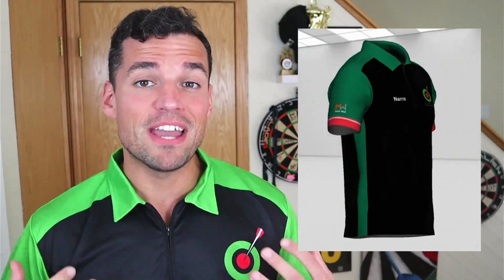Improve Your Outs With These Finishes! | DartsChallengeOfTheWeek 28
Free Domestic Shipping On All Bullshot Apparel Orders!!

Bullshot Apparel is the perfect way to show your love for darts with pride! Check out the Bullshot website linked above to grab some today! It is Bullshot's mission to grow and propel the sport of darts to new heights in North America and become the biggest darts brand in the U.S.A. I love darts and want to do everything I can to grow the sport. Head over to the Bullshot Darts website to learn more about my mission and grab some of the hottest darts apparel around!

I would never ask for money, but I have had people ask to send, so If you would like to support my darts travels, you can send donations All donations go directly toward darts travels.

The more Bullshot Darts you watch, the more 180’s you’ll hit!

Darts. Professional darts. Professional darts corporation. Championship darts circuit. Championship darts corporation. PDC. PDC Darts. CDC. CDC Darts. Champdarts. How to play darts. How to get better at darts. How to play darts like a pro. How to shoot darts. How to shoot darts like a pro. Darts practice. How to practice darts. Darts review. Phil Taylor. Gary Anderson. Michael van gerwen. Gerwen price. Nathan aspinal. Adrian Lewis. Nine darter. 9 darter. Nine darters. 9 darters. MVG. Shoot darts like Phil Taylor. Shoot darts like michael van gerwen. Shooting darts. Darts game. Darts practice games. How to play darts games. Rob cross. Peter wright. Daryl gurney. Simon whitlock. Dave chisnal. The darts referee. Darts review channel. Bdo darts. Darts incidents and moments. Unicorn darts. Target darts. Darts life. Darts checkout. 170 outs. Premier league darts. Best darts practice. Fallon sherrock. Fallon sherrock Darts. One hundred and eighty. 180. 180 darts. Bullseye. Bullseye challenge. Darts challenge. Jdc challenge. Darts bullseye. Jeff Smith Darts. Darin young darts. Larry butler. Larry butler darts. Danny baggish Darts. Danny lauby jr Darts. Bullshot darts. The darts referee. Matthew Edgar. Edgartv. Darts class. Sky sports. Talkdarts. Darts incidents and moments. Coffee and darts. Atomic darts. Bullseyes and brewskies. Worldwide darts. Darts reviews. Darts review channel. Darts arena. Win at darts. Target darts. Out of darts. Darts planet tv. Bdodarts. Live darts tv. Bearded dart guy. Dartcounter. Scorpiondarts. Dart technique. Darts techniques. How to throw darts like a pro. How to get better at darts. How to throw darts. Dart tips. Darts tips. Dart throwing technique. Dart throwing tips. Jules van dongen. Jake Taylor. Jacob Taylor.